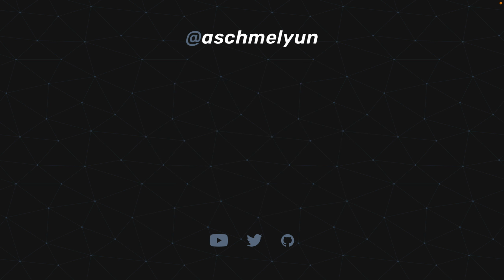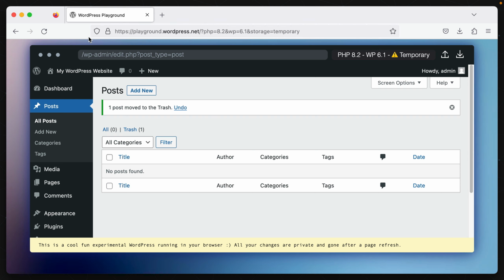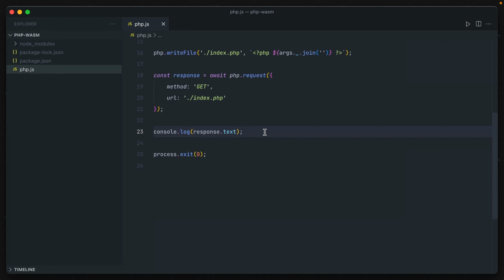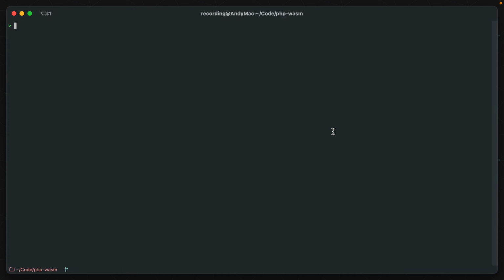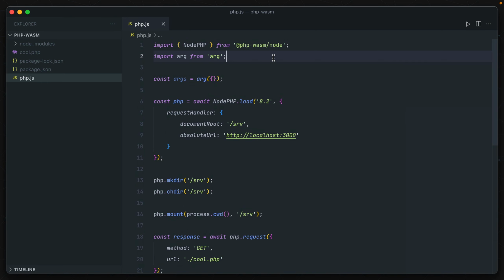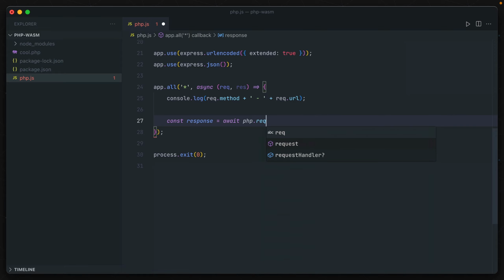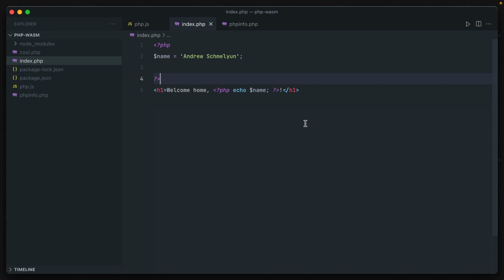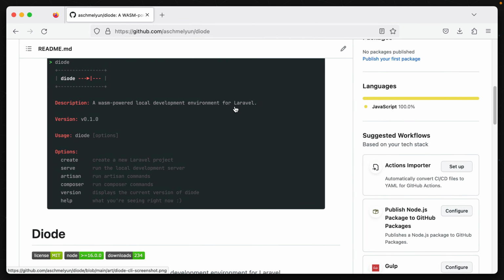Running PHP with... JavaScript?!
Yep, you heard that right. Using the power of WebAssembly we can run PHP code with just JavaScript, either directly in the browser or in a terminal window with Node.

In this video I'll show you a couple ways this might be useful, and explain how to build a light-weight local dev environment using Express and PHP-WASM.

- 0:00 About WebAssembly
- 2:10 Running PHP with Node
- 5:08 Express as a Proxy
- 8:34 What Next?